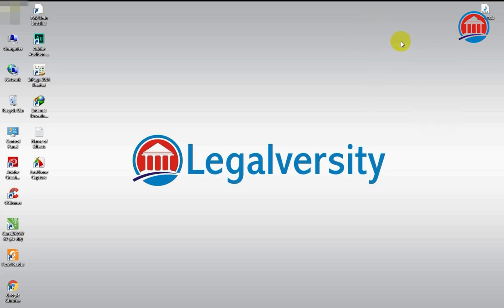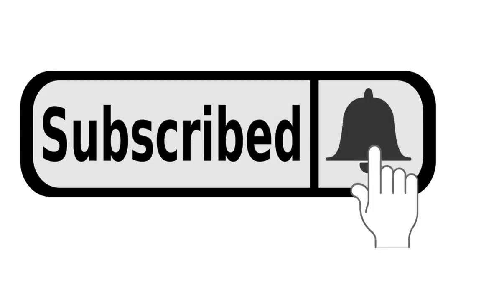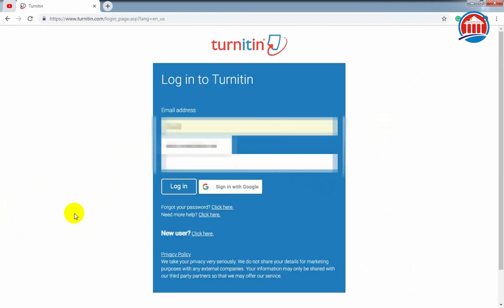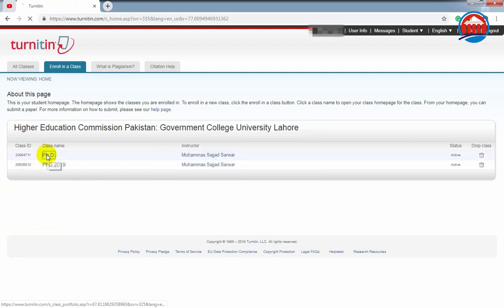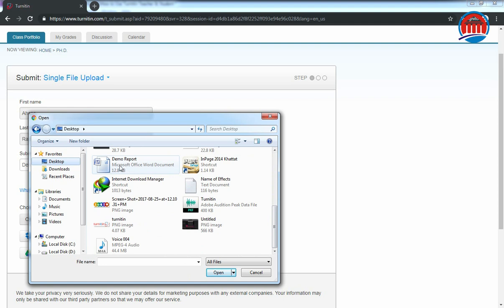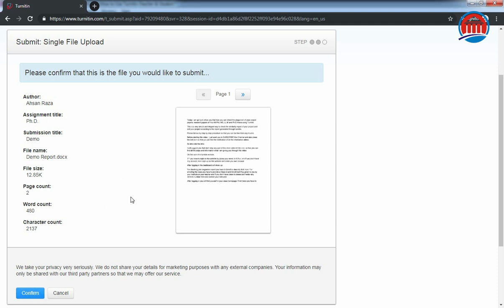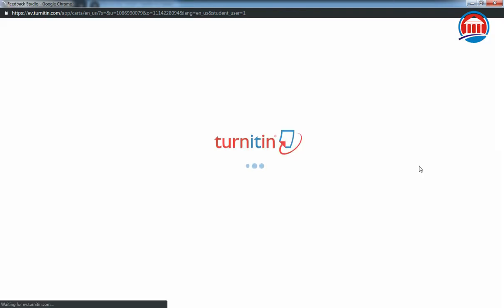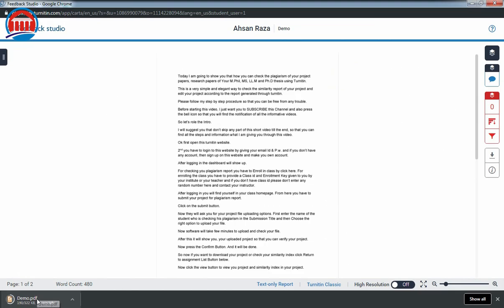How To Check Plagiarism in Turnitin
How to Check Plagiarism on Turnitin. Turnitin is global leader in plagiarism checking. So in this video, It is shown that how you can check the plagiarism for your M.Phil or PhD thesis or research papers.

Follow the Step by Step procedure to ensure that you will not find any trouble.

Step 1: Registration
Step 2: Student Homepage
Step 3: Assignment Inbox
Step 4: Submitting a Paper

a. After entering a title for your paper and selecting a file, click Upload to upload your paper from your computer of other sources.
b. You should also upload a file in the docx or pdf format
c. then verify the uploaded paper.

Step 5: Confirming Your Submission
Step 6: Viewing a Similarity Report

To view your Originality Report, click on the Originality Report icon to the right of your assignment and if you want to download this report then click on the download arrow button below the similarity button.